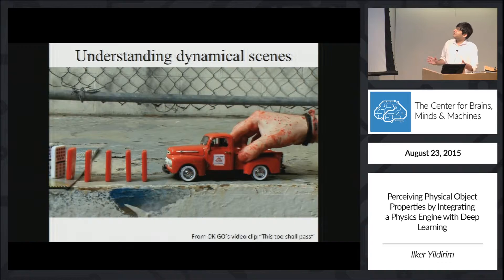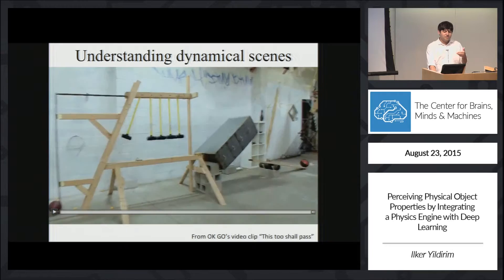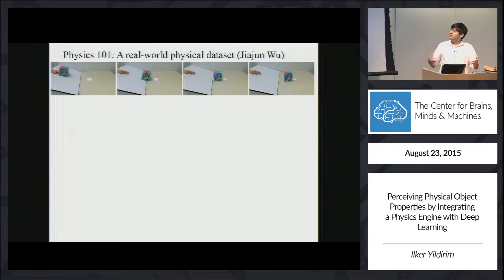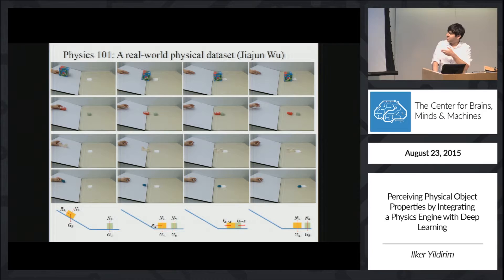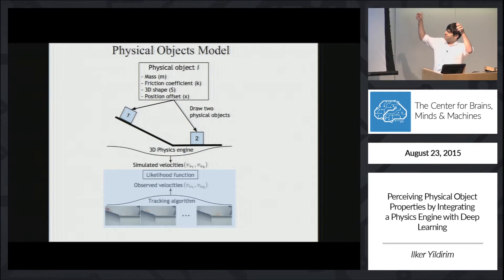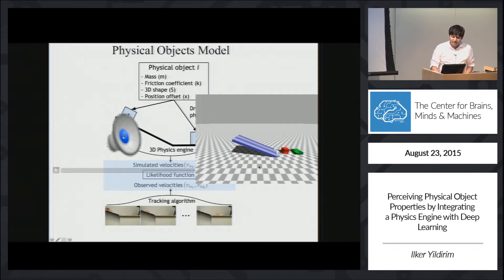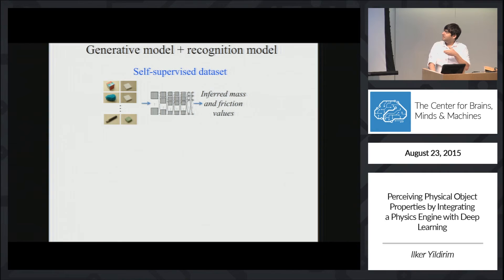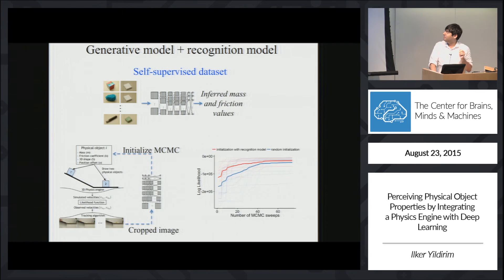Perceiving Physical Object Properties by Integrating a Physics Engine with Deep Learning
Ilker Yildrim